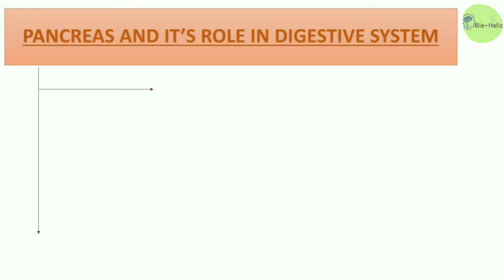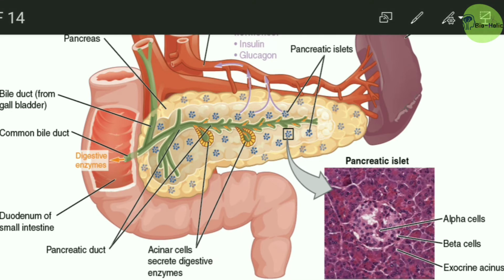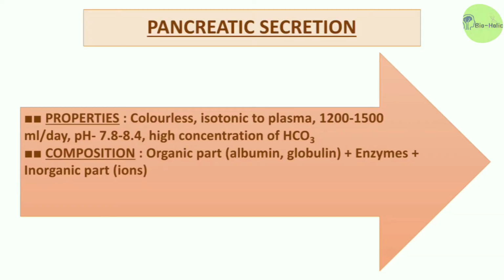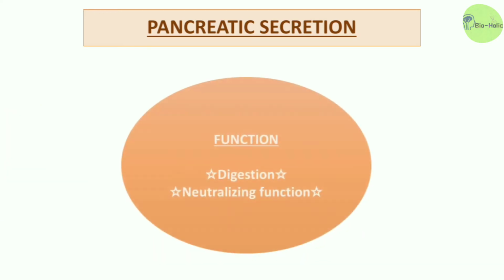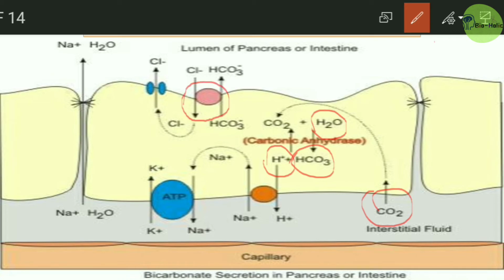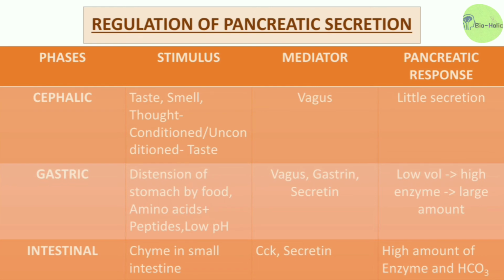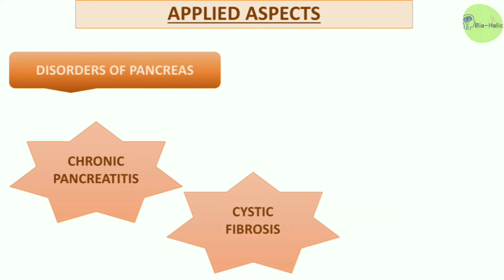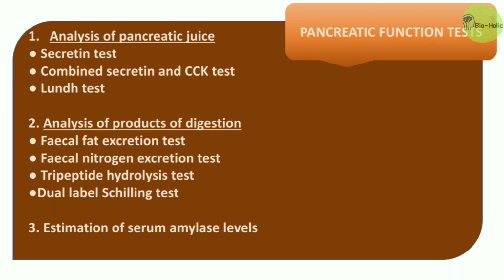Pancreas and It's role in Digestive System || by Arpita Biswas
This is the fourth part of the topic. liver and gallbladder and their function in Digestive System will be discussed on next Monday.

For study materials, notes and other topic related helps and for any other informations contract through mail or you can write your queries to us: